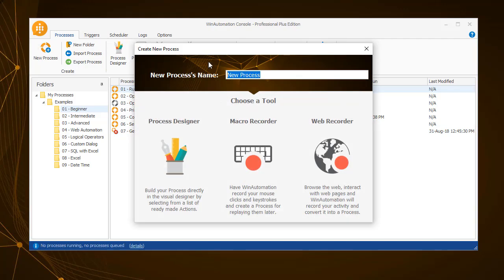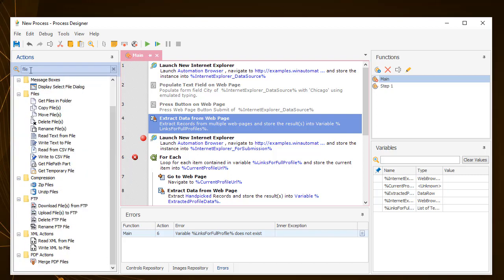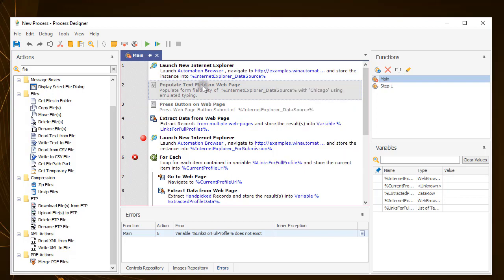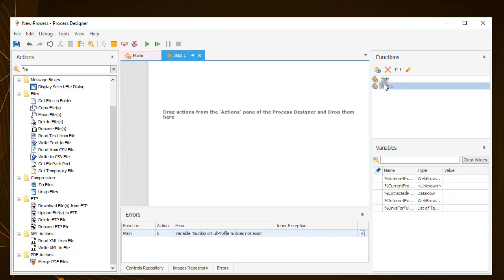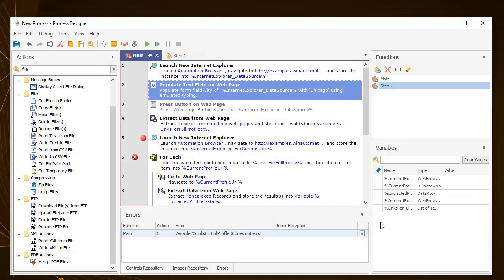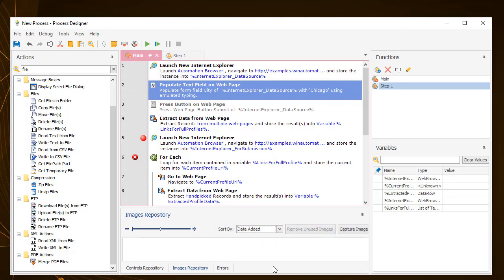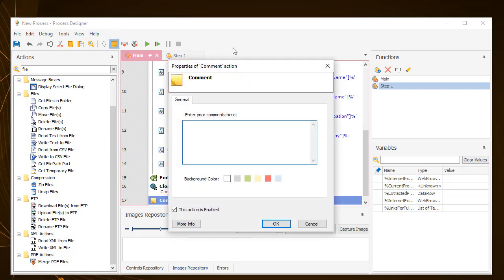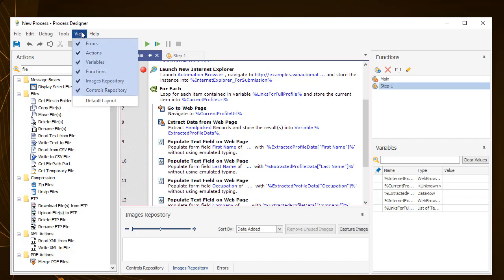WinAutomation Tutorials - The Process Designer [Updated]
WinAutomation is a powerful automation tool that helps you automate any repetitive task on your computer.

In this video, we will go through WinAutomation’s Process Designer, the development environment where you can create process automation. You will find multiple ways to build a process, depending on your needs.

You can access the process designer from the Console by clicking on the “New Process” option, by double-clicking on an existing process, or selecting a process and clicking the “Process Designer” button on the ribbon.

The General Layout of the Process Designer is fully configurable. Under the View Option in the Menu, you can hide or show the different panes, and you can also revert to the default Layout in case you have made any changes to it.